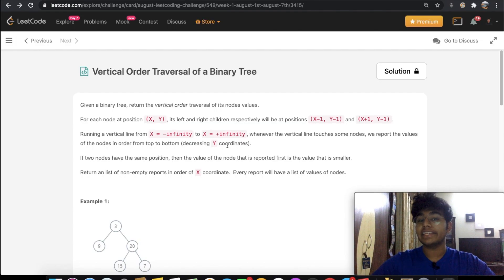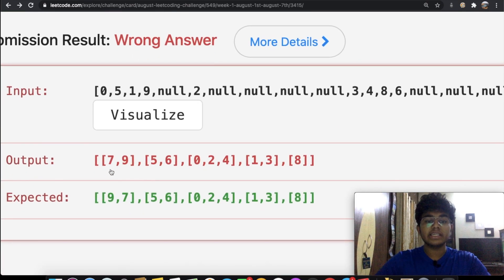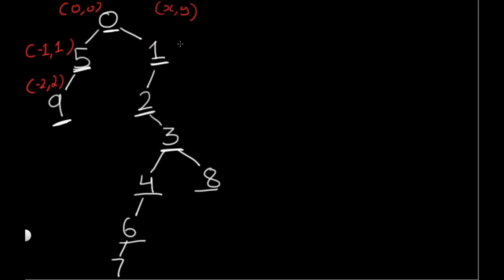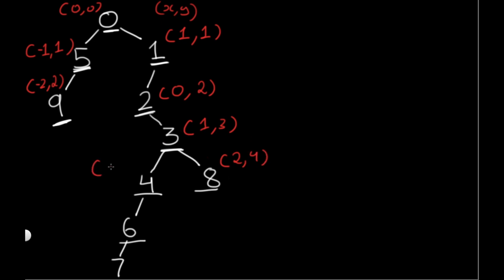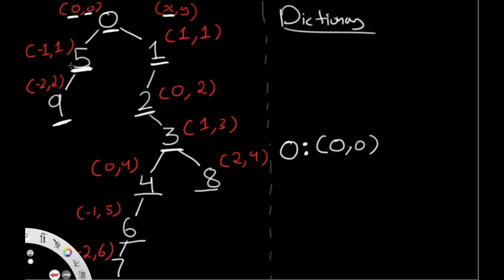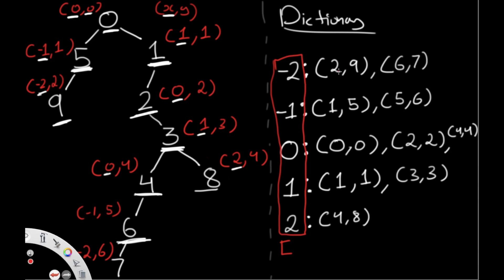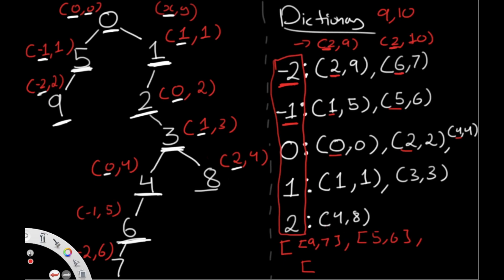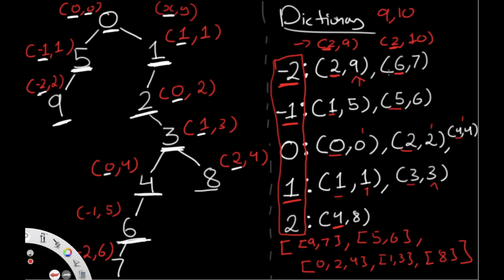Vertical Order Traversal of a Binary Tree | Leet code 987 | Theory explained + Python code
This video is a solution to Leet code 987, Vertical Order Traversal of a Binary Tree. I explain the question and how to solve it and then I solve it using Python.